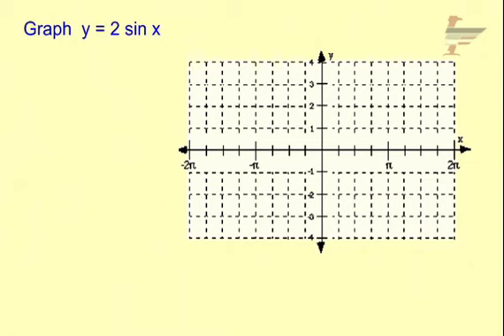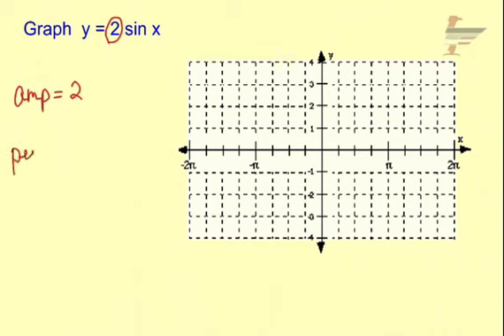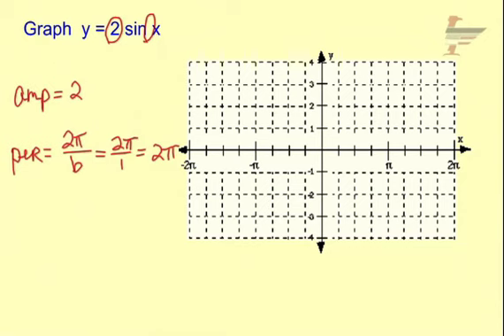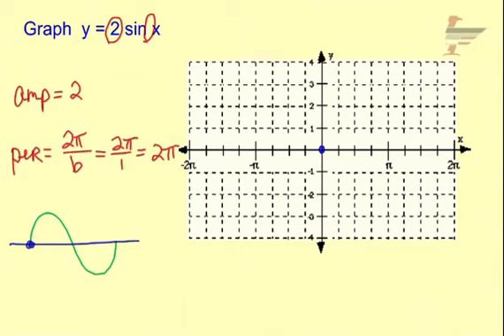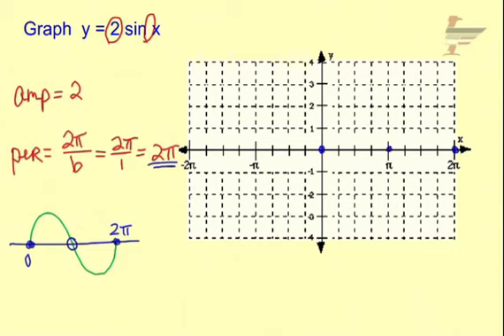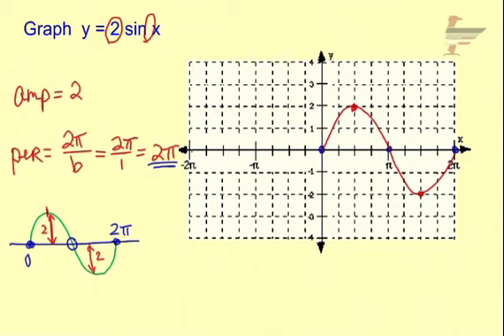Ch 14 Graph Sin 2